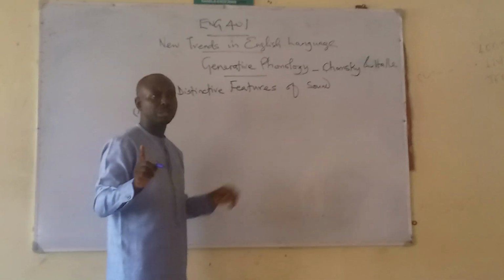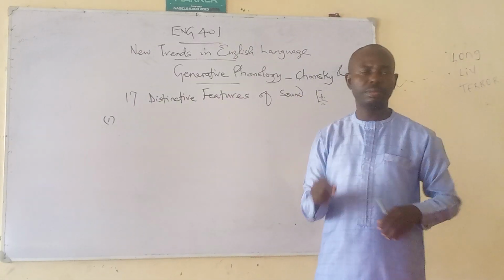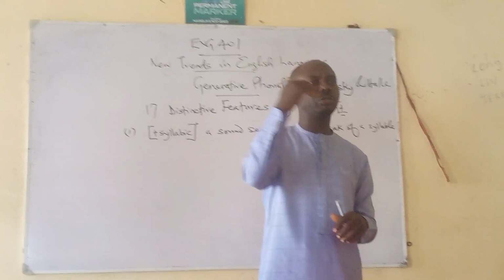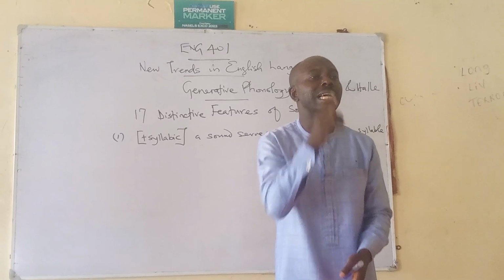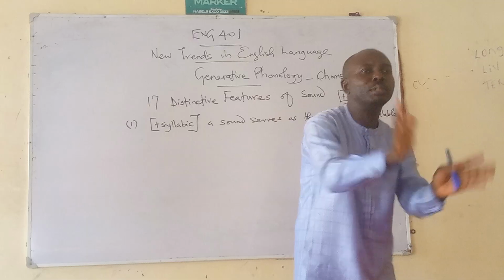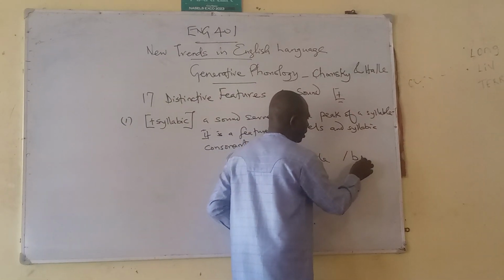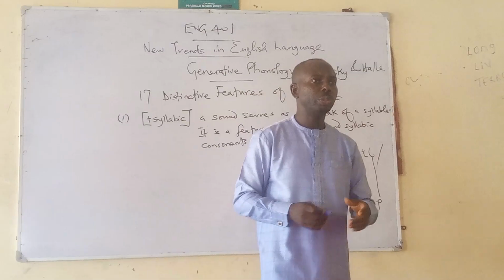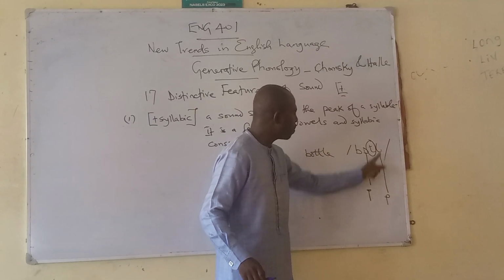Teaching the 17 distinctive features of sound in Generative Phonology